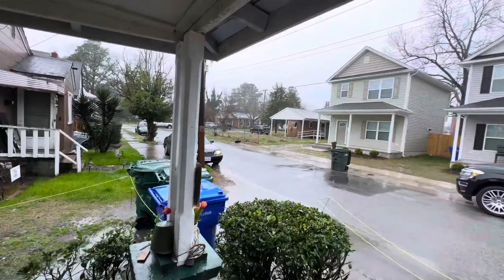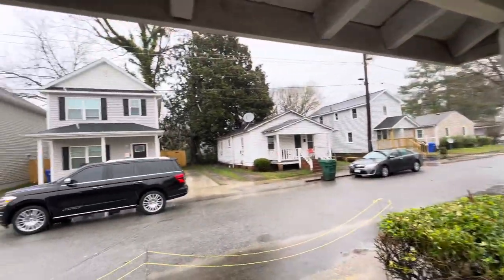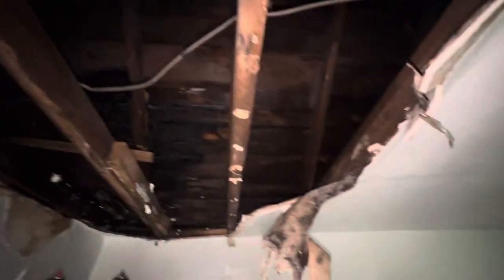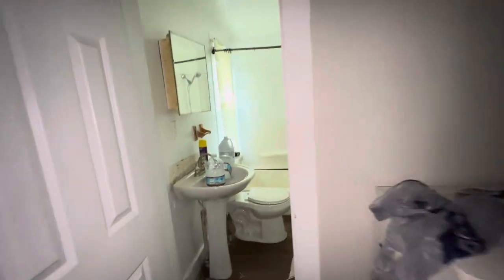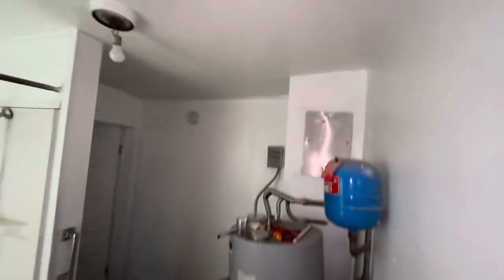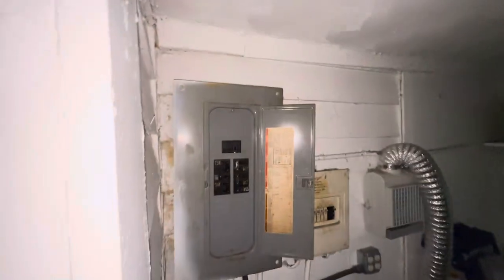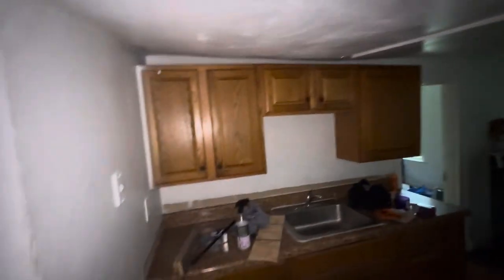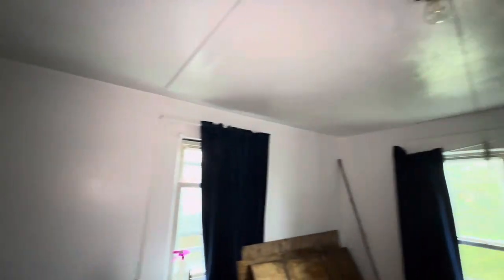SOLD 541 Wilson St Suffolk VA